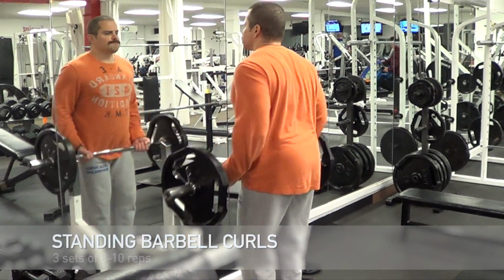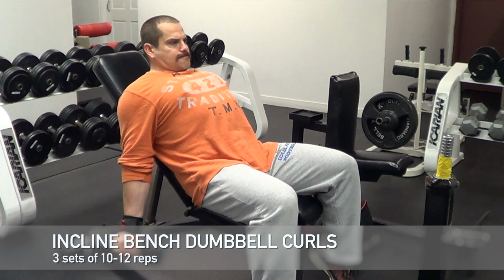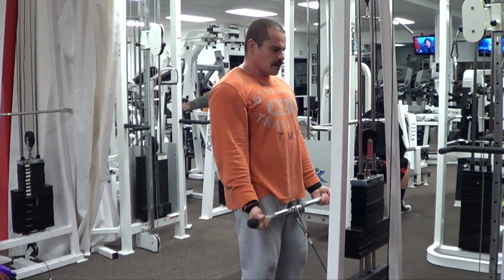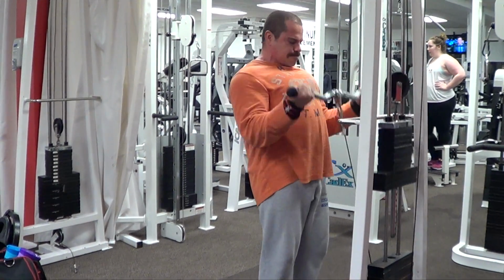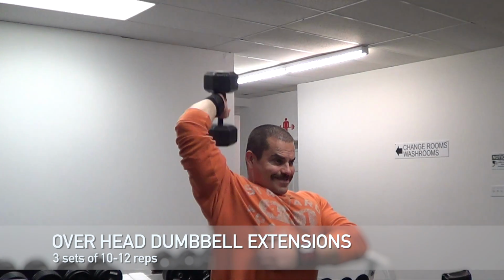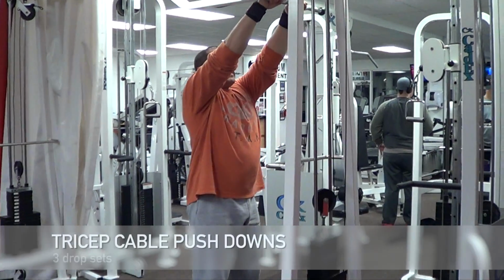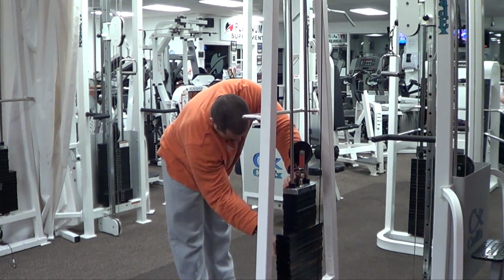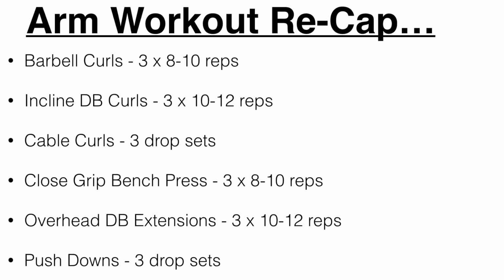Biceps & Triceps Drop Set Workout (train to failure & beyond)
Killer Arm Workout Using Drop Sets!

In today's video you're going to get a complete arm workout for the biceps and triceps. 3 exercises for bis and 3 exercises for tris. And to kick up the intensity we're going to finish off with drop sets.

Drop Sets are an advanced bodybuilding technique where you perform a set of an exercise for as many reps as you can, then immediately lighten the weight and perform another set for as many reps as possible with no rest in between sets. This process can be repeated several times in a row depending on how hard you want to push yourself.

Drop Sets are an effective way to push your body to muscular failure and beyond while recruiting the maximum number of muscle fibers. Generally when you perform a heavy low rep set you’ll recruit mostly fast twitch muscle fibers. And when you perform a light high rep set you’ll recruit mostly slow twitch muscle fibers. However, with Drop Sets you’ll literally be able to combine the best of both worlds in the same set.

Each time you drop the weight and continue repping out to failure you’ll recruit more muscle fibers, increase blood flow to your targeted muscle groups, giving you an intense muscle pump!

The full arm workout is as follows:

- Standing Barbell Curls: 3 sets of 8-10 reps
- Incline Bench Dumbbell Curls: 3 sets of 10-12 reps
- Low Pulley Cable Curls: 3 drop sets
- Close Grip Bench Press: 3 sets of 8-10 reps
- Overhead Dumbbell Extensions: 3 sets of 10-12 reps
- Tricep Cable Push Downs: 3 drop sets

With the drop sets start with a weight that you can do for 10-12 reps and then when you hit failure lighten the weight by approx. 20% and perform another set to failure, then immediately lighten the weight by another 20% and rep out to failure again.